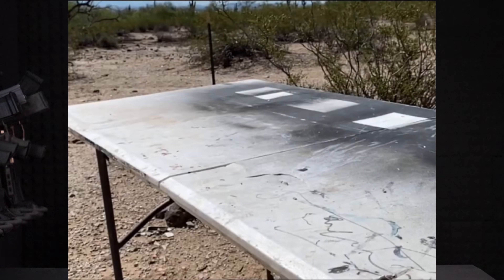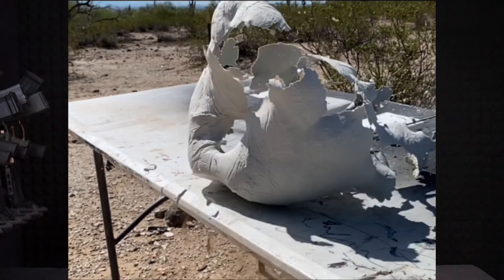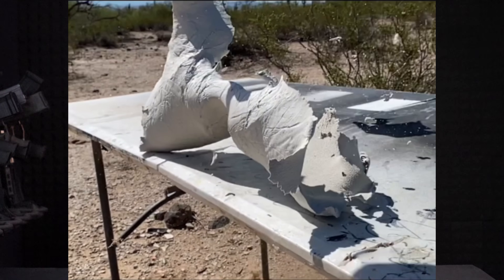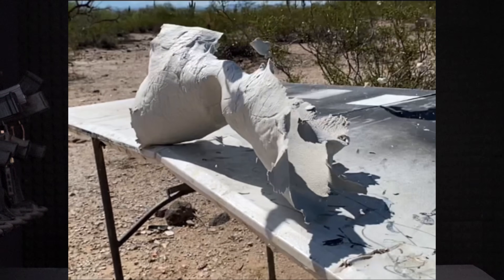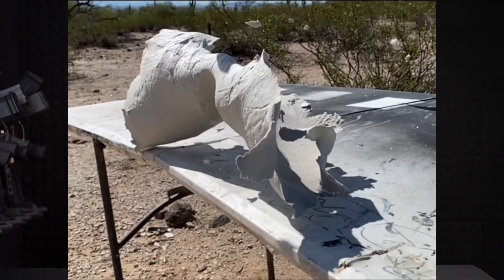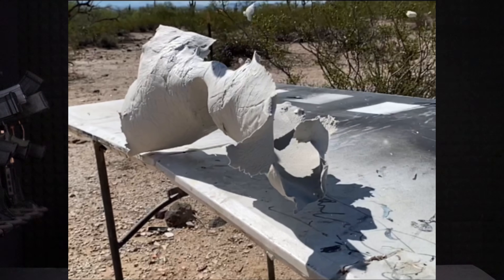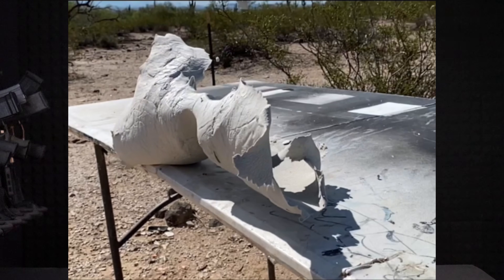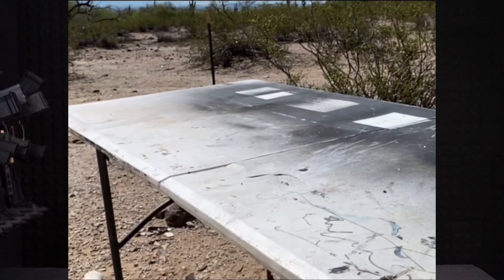There is no way, Charlie Kirk was shot by a 30-06!!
The FBI is lying about the Charlie Kirk Shooting. There is no way it was a 30-06 Rifle!!

Description:
In this video, we break down the claims surrounding the supposed .30-06 rifle shot that allegedly hit Charlie Kirk. Many are saying the wound could have come from a high-velocity round at 120–200 yards, but after real testing with a 6.5 Creedmoor at 250 yards and comparisons with .30-06 and 5.56 NATO rounds, the evidence just doesn’t add up.
A neck shot from a high-powered rifle like the .30-06 would cause catastrophic damage, not the type of wound shown. Even with arguments that the bullet could have lodged in vertebrae, the energy transfer and wound channel prove otherwise. What we’re seeing looks much more like a low-velocity, close-range impact—not a long-distance sniper shot.
We’ll also talk about the missing high-definition footage from multiple camera angles that has yet to be released. Why is the full video being withheld? What are we not being shown?
If you’re interested in ballistics testing, rifle comparisons, and debunking misleading narratives, you’ll want to watch this breakdown.
🔫 Topics Covered:
.30-06 ballistics vs. wound analysis
6.5 Creedmoor clay block testing at 250 yards
5.56 NATO velocity & energy comparison
Why Charlie Kirk’s wound doesn’t match a high-powered rifle round
The unanswered questions about missing HD footage